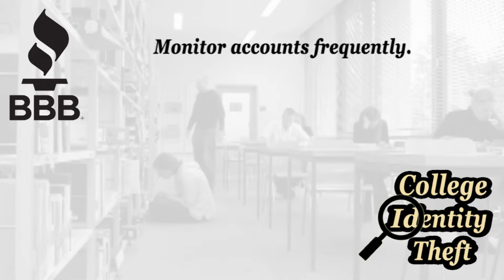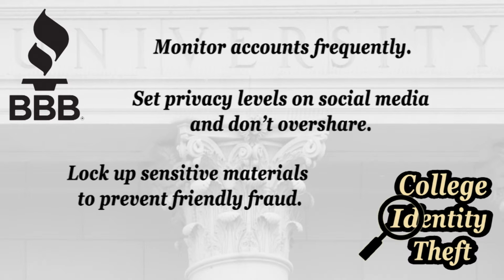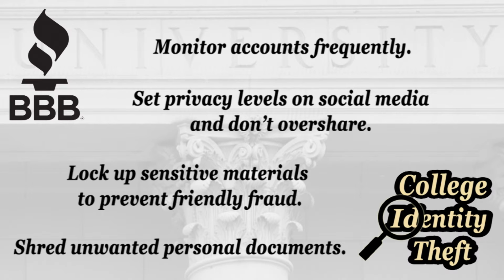Preventing College ID Theft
College students may be targeted by identity thieves for many reasons. Follow these BBB tips to keep personal information protected while at school.